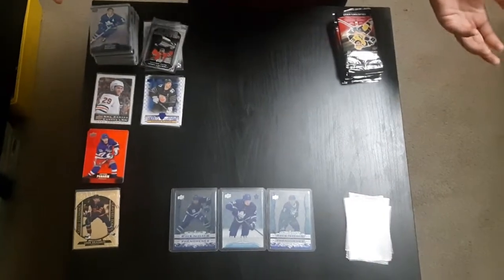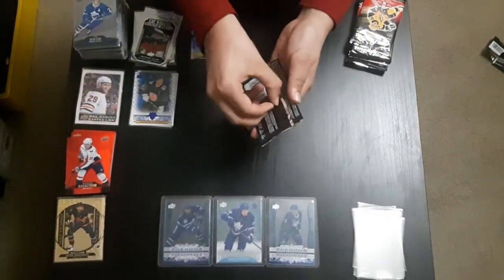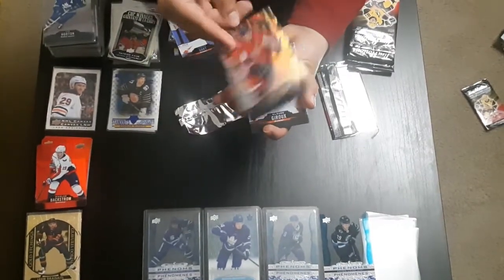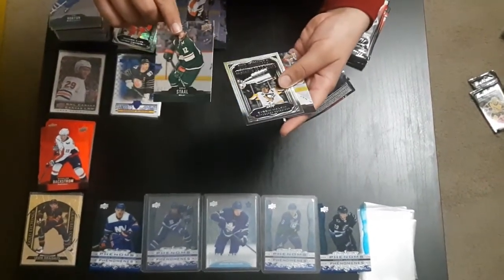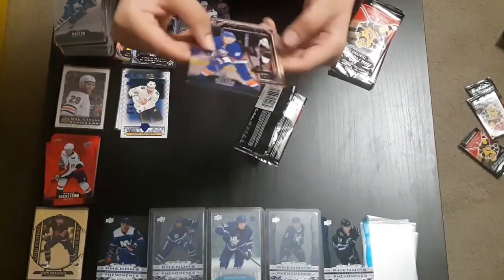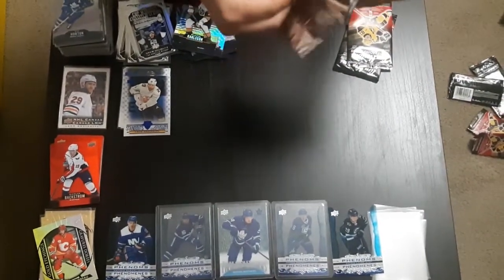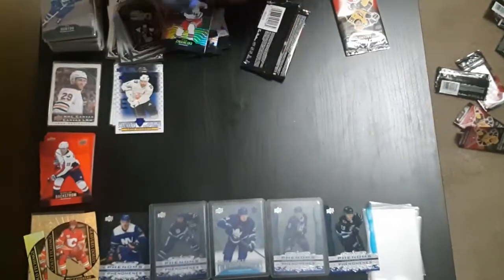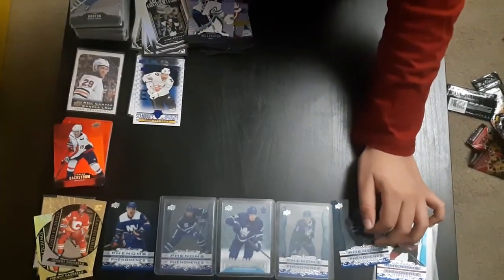Tim Hortons #1 10 packs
this a 2 parts the next part has 20 packs.